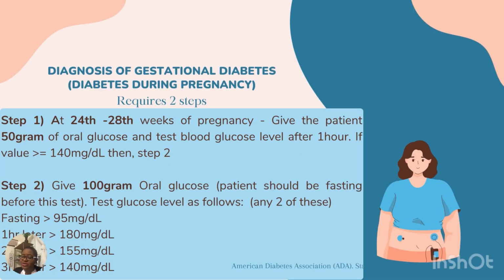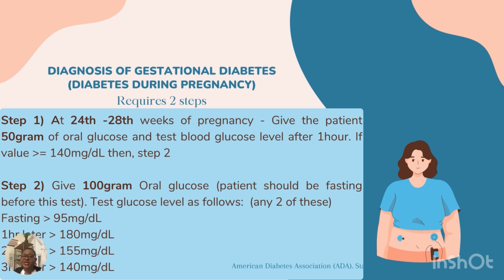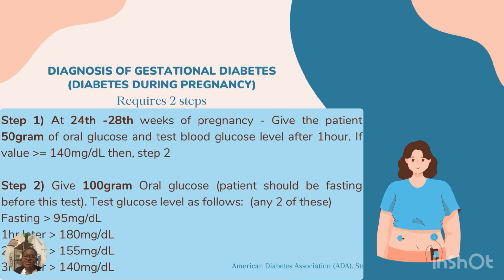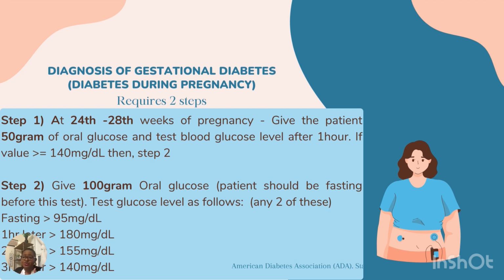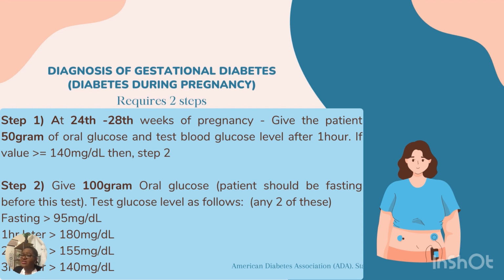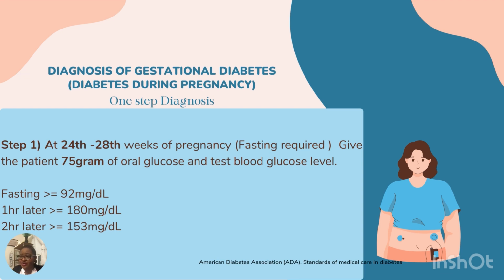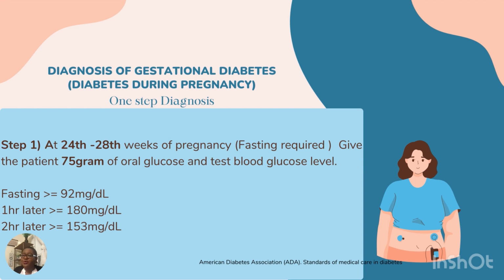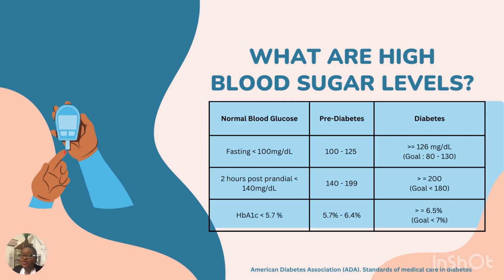Gestational Diabetes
How to diagnose gestational diabetes